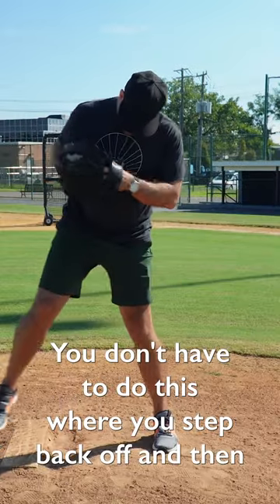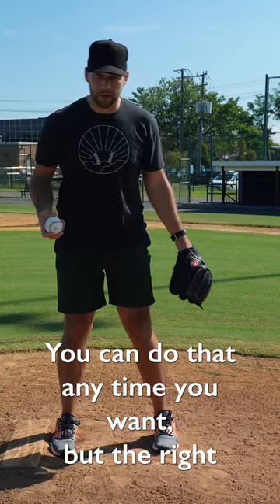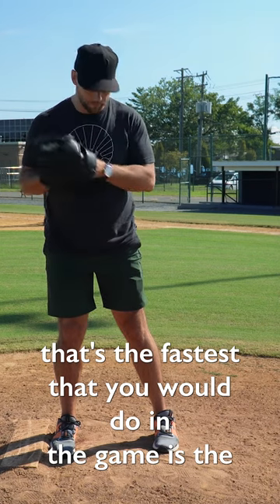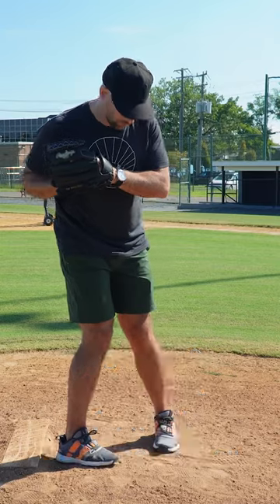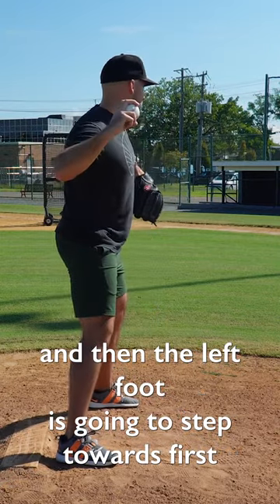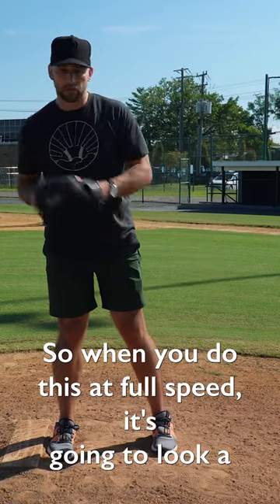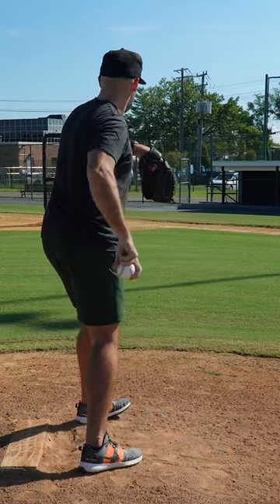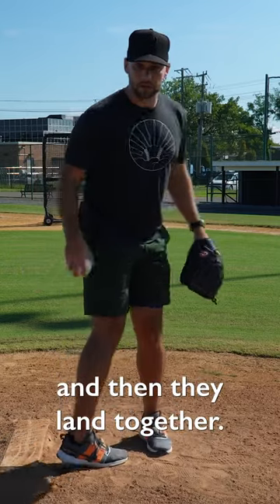A common pickoff misconception in baseball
Learn more baseball tips, drills and coaching strategy concepts on my channel. My new mental skills book for athletes - This Slump Shall Pass - Get your copy here 🧠